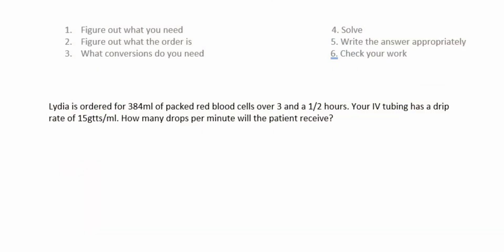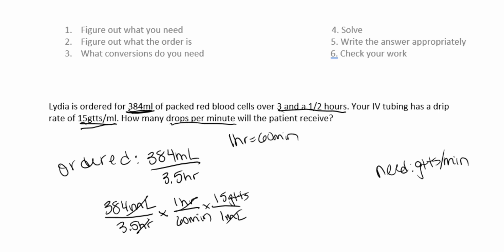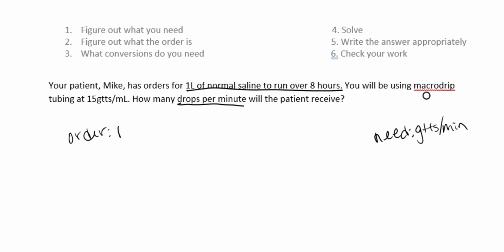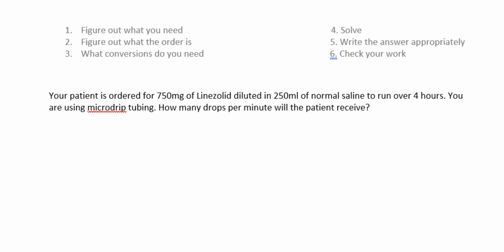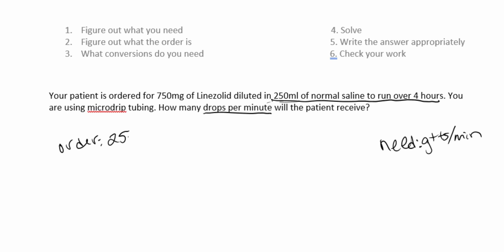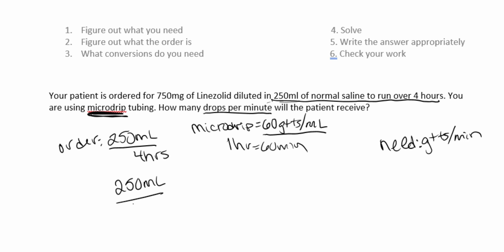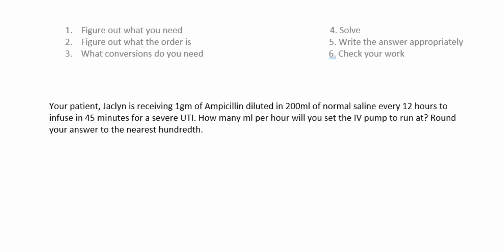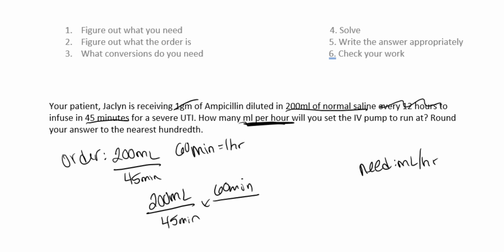IV Drips Dosage Calculations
Medication calculations are super important, and can feel challenging, especially when you have to start calculating drip rates. Don't worry,  in this video I'll walk you through how to do IV drips dosage calculations (the EASY way!).

Now the key thing to know for dose calc, especially when it comes to IV drip rate, is to always use dimensional analysis to solve the math problems.

I have a simple 6-step process that walks you through how to ace dose calc, literally step-by-step, it's full proof. When you follow these steps, you will get every single dose calc question right.

1. What do you need to solve for
2. What is the order
3. What conversions do you need
4. Solve
5. Write answer appropriately
6. Check your work

Keep doing those practice problems, and follow the simple 6-step process and you'll get dosage calculation questions right every single time.  You are doing an amazing job, friend! You will be a fantastic nurse that God created only you to be. Keep up all the hard work.

TIMESTAMPS:
0:00 IV drips dosage calculations
0:31 Dose calc basics
1:51 Our 6-step process
6:16 Practice problem #1
7:53 Practice problem #2
10:04 Practice problem #3
12:13 Practice problem #4
13:41 Practice problem #5
14:55 Additional resources

RESOURCES:

1. DOSE CALC CHEAT SHEET
Ge the step-by-step process for acing dose calc in this quick PDF download.

2. GET A BOX

3. JOIN THE COMMUNITY